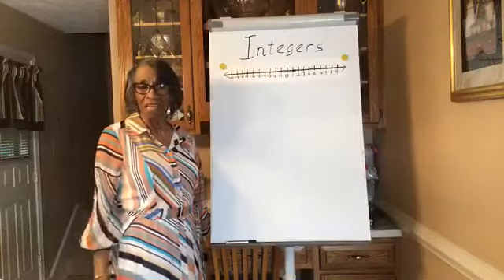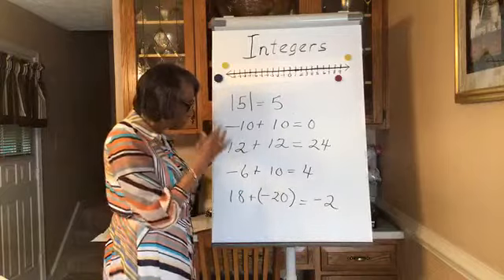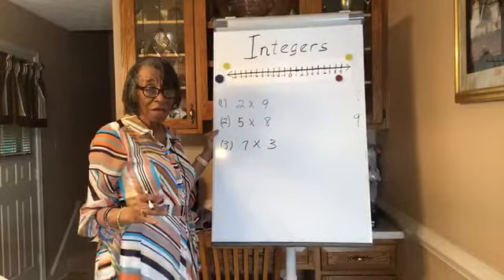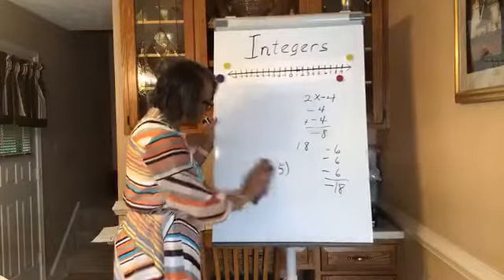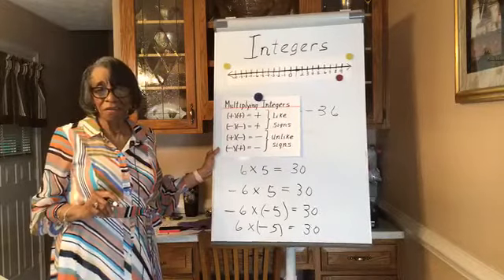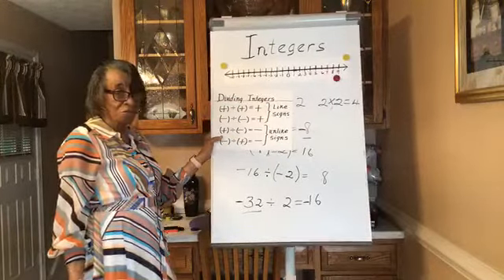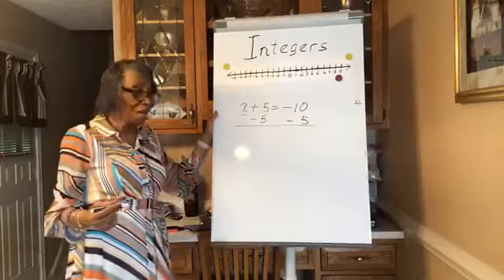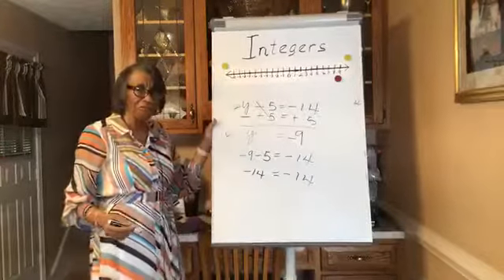Mrs. Spencer's Math Lab- Investigating Integers Part Two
This Facebook Live Session examines Integers and simplifies them to the point at which students are able to establish a solid foundation for their Math Studies.